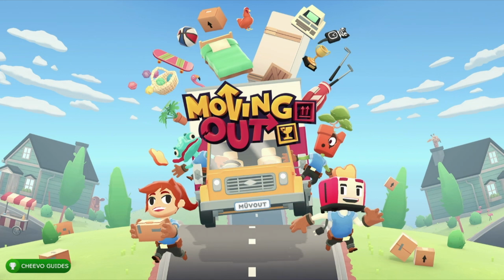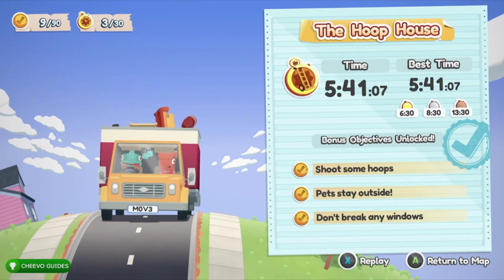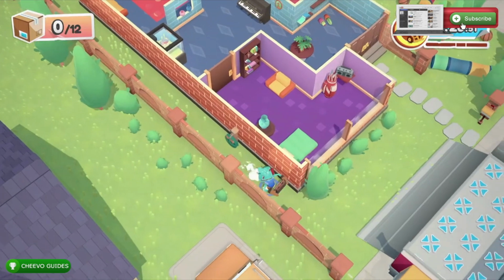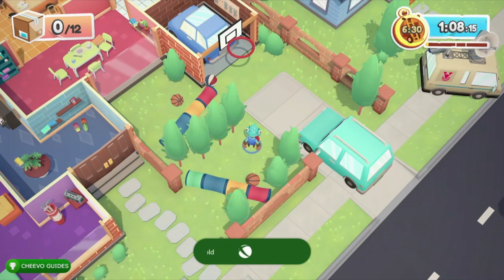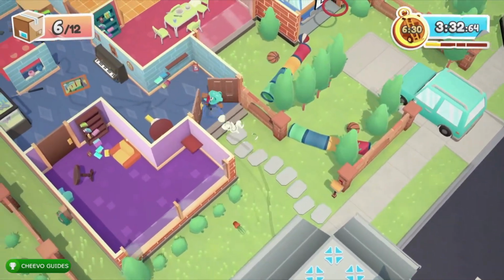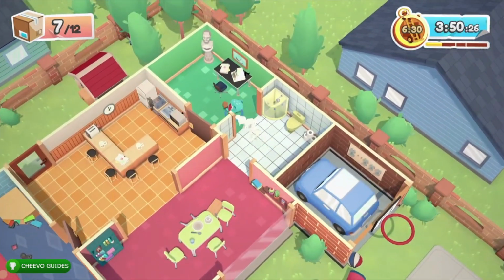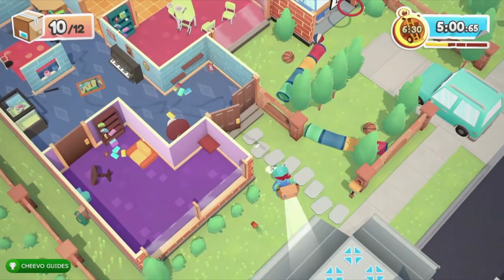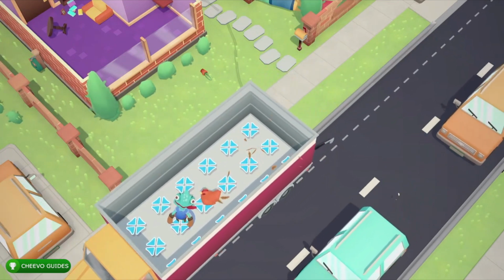Moving Out | Hoop House (111% Guide) **XBOX GAME PASS**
GAME: Moving Out
PUBLISHER: Team17
DEVELOPER: DevM Games
AVAILABLE ON: Xbox One, PC, Nintendo Switch, & PS4

🎮PURCHASE DIGITALLY FOR XBOX ONE ($29.99):
**THE GAME IS INCLUDED WITH XBOX GAME PASS**